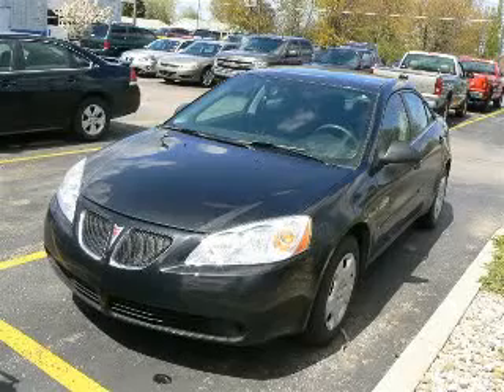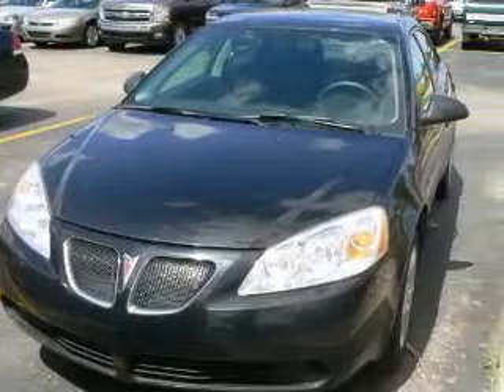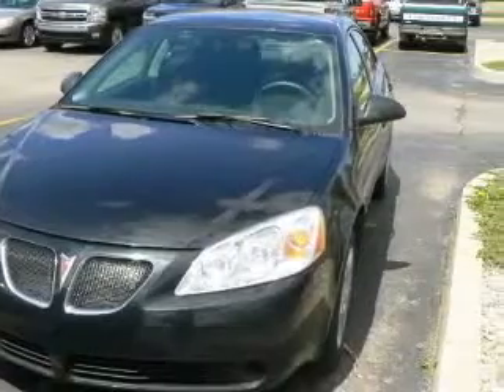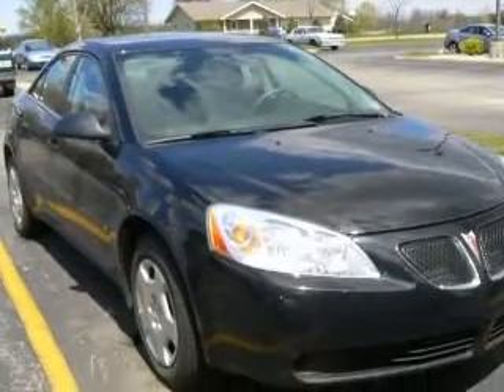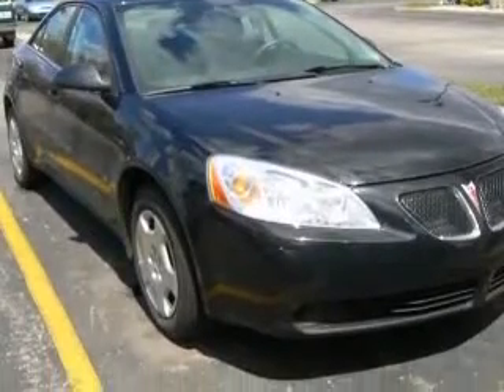2007 Pontiac G6 McDonald Chevrolet, Inc.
2007 Pontiac G6 Value Leader
Engine: 2.4L 4 cyls
Trans: Automatic 4-Speed
Color: Black
Mileage: 45,379

9007 State Rd.